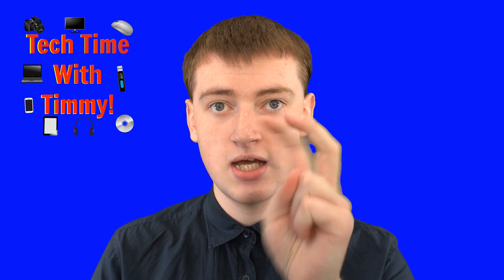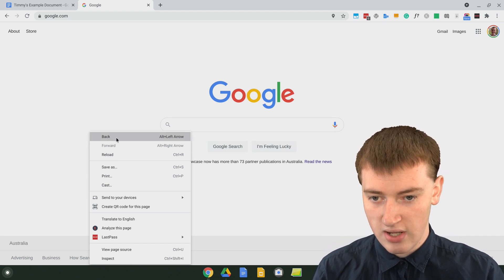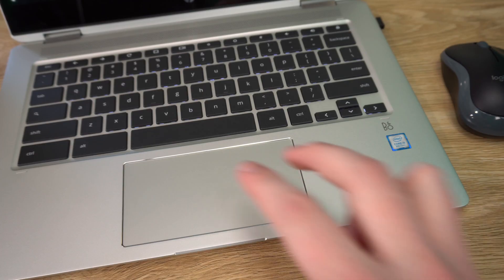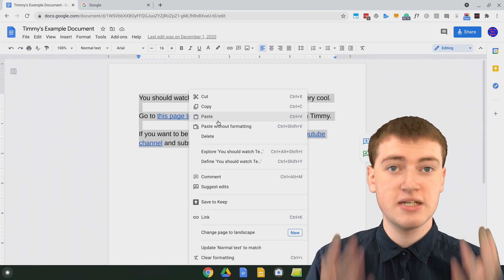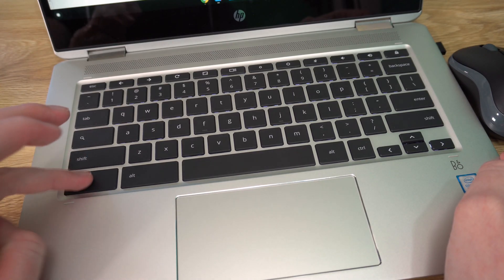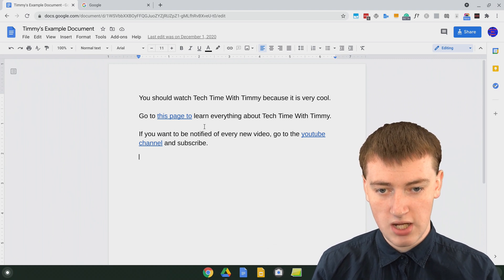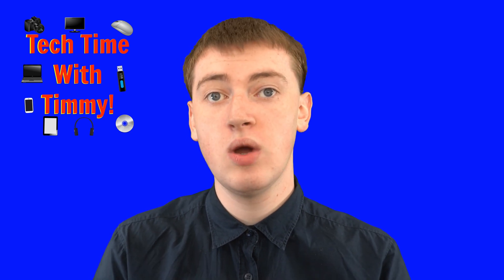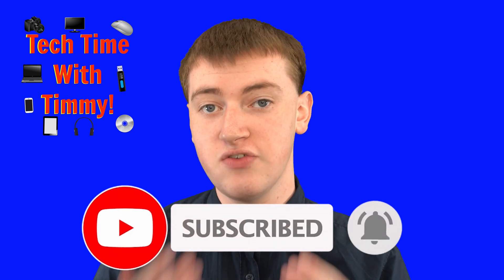How To Right Click On A Chromebook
In this video, Timmy shows you how to right-click with the trackpad on your Chromebook.

If you've ever needed to right-click on your Chromebook, but you don't have a traditional mouse so you can't use the right-click button, you're in luck.

Because in this video, Timmy's going to show you two different ways you can right-click using your Chromebook's trackpad.

Table of contents:
00:00:00 Intro
00:00:35 Two Finger Click
00:01:23 Ctrl + Alt + Click
00:02:11 See You Next Time